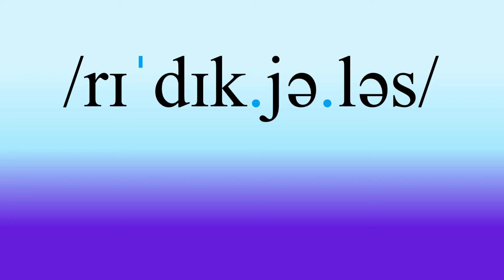How to pronounce RIDICULOUS in English (Mini Tutorial)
In this mini tutorial we focus on the pronunciation of RIDICULOUS in English. Go ahead and watch to *learn how to say ridiculous* and to improve your English pronunciation.